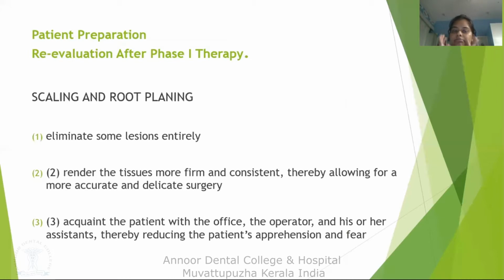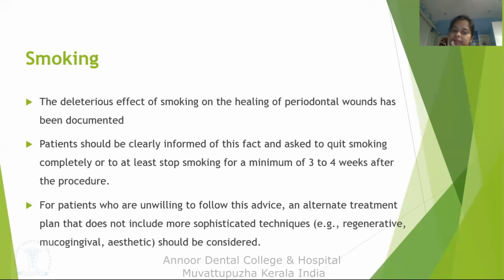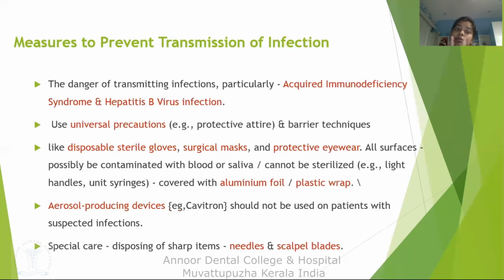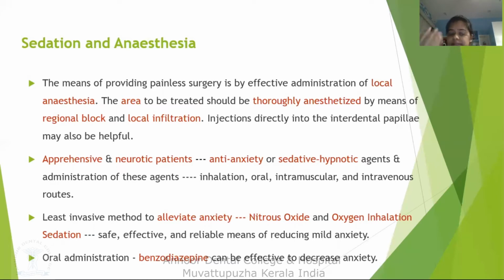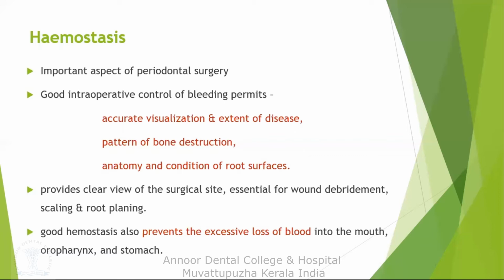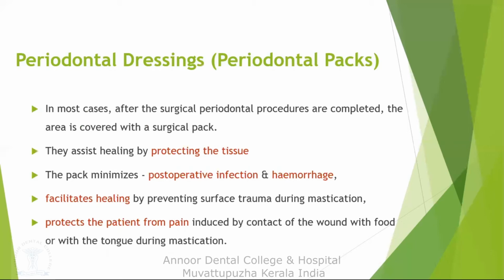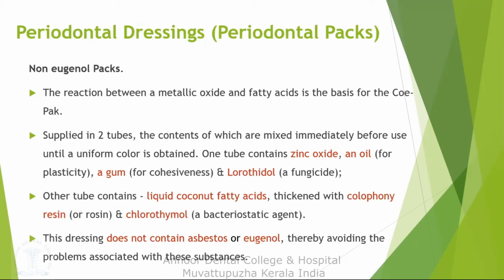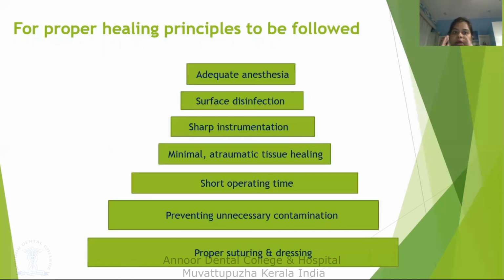GENERAL PRINCIPLES OF PERIODONTAL SURGERY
Dr. Ria Susan George
Senior Lecturer
PERIODONTICS
Annoor Dental College & Hospital
Muvattupuzha